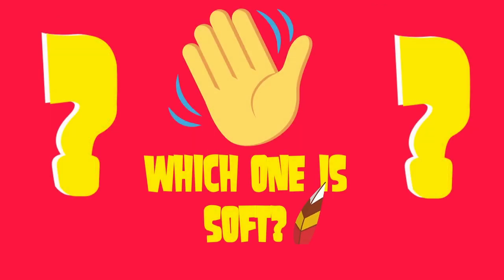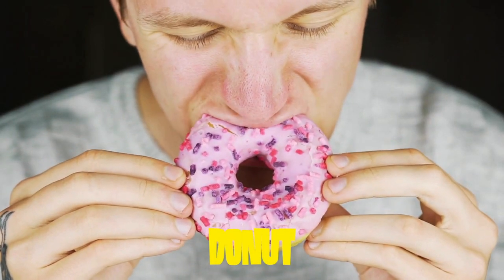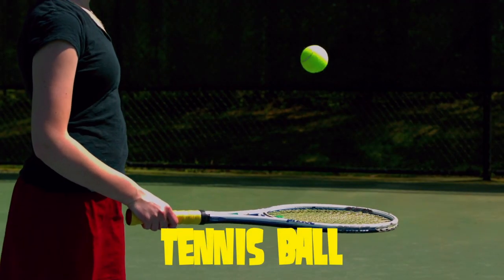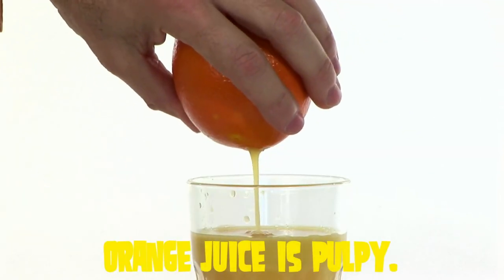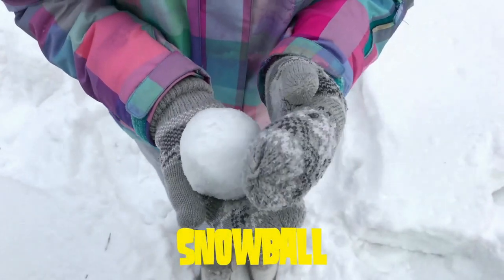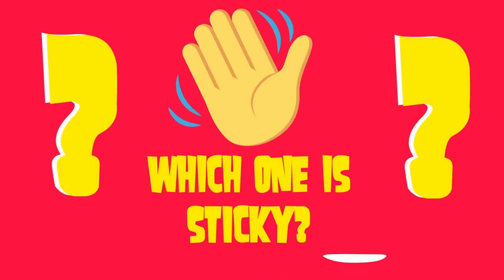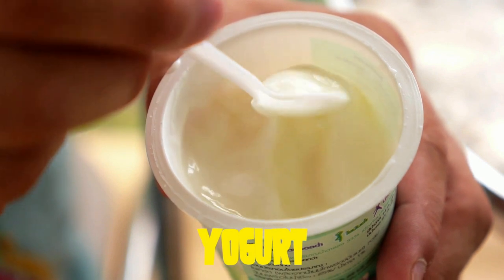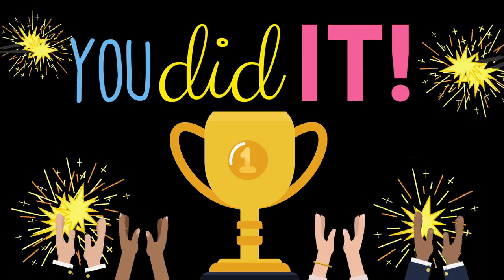Which one? Quiz! Sense of touch!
A new video about describing the objects. How do they feel? Adjectives related to sense of touch. Voiced by Amanda Ozyurek.